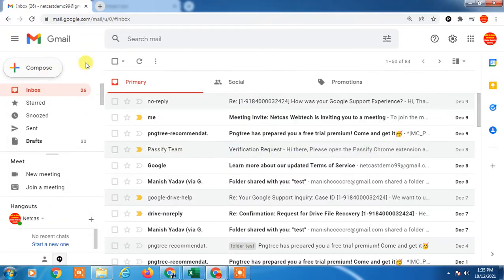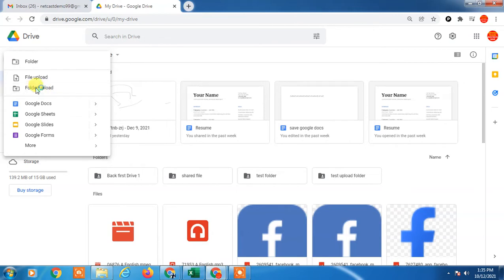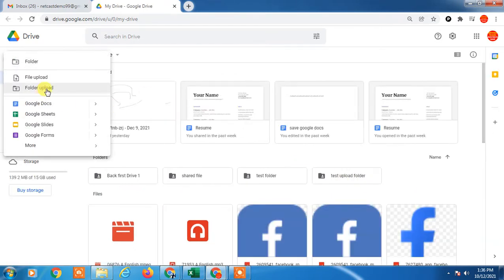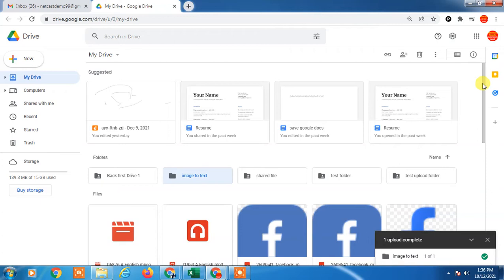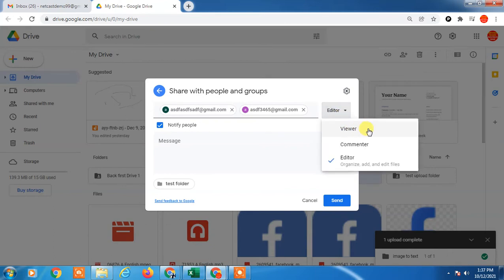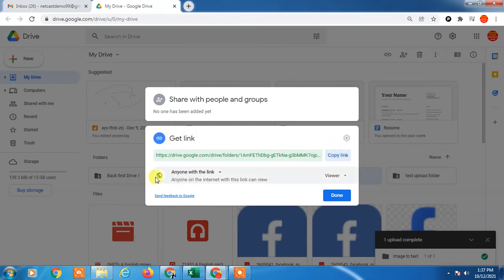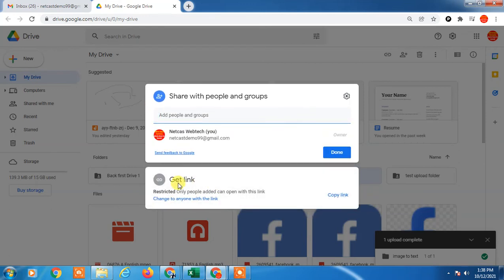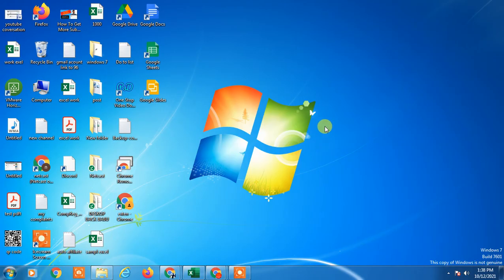How to Create a Google Drive Link For a Folder?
In this video tutorial, we are going to learn,

How to share folders link. you can share folder or file on Google Drive via email or link which is sharable. open the Google Drive.navigate to the folder and click right and tap on Link sharing.